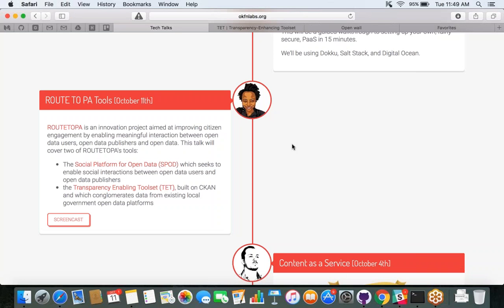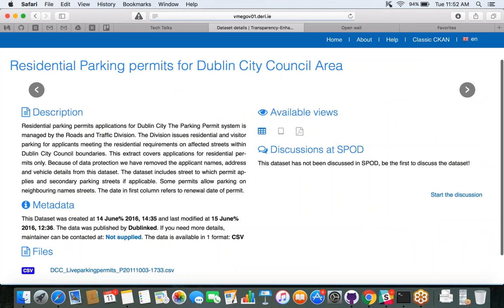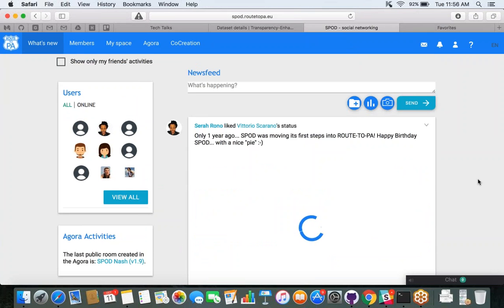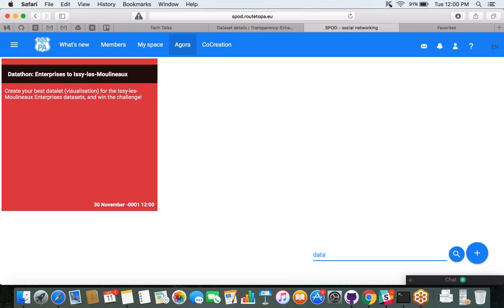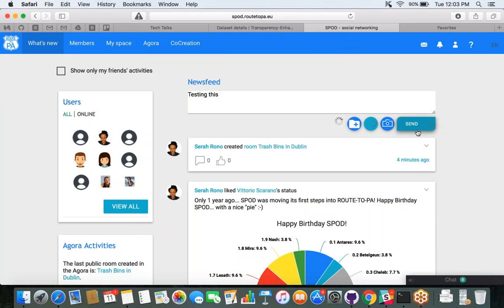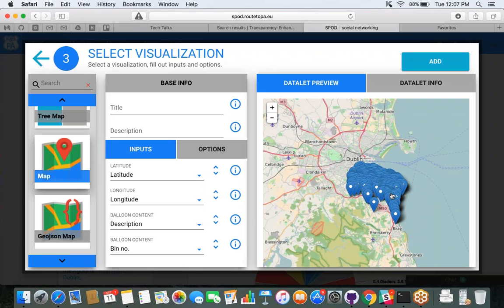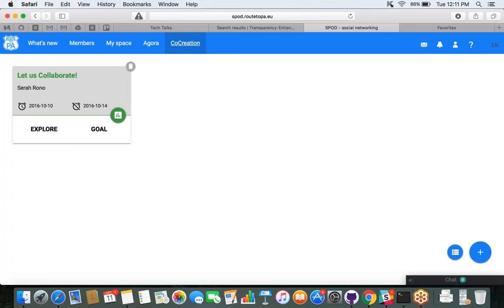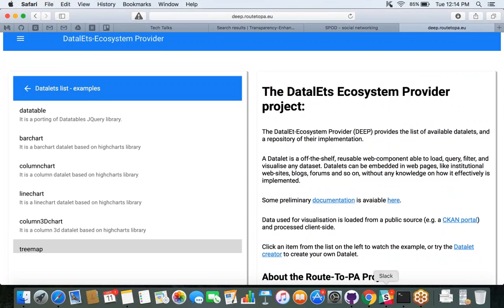OKI Tech Talk: ROUTETOPA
Short intro on the Route to PA project.

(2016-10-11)